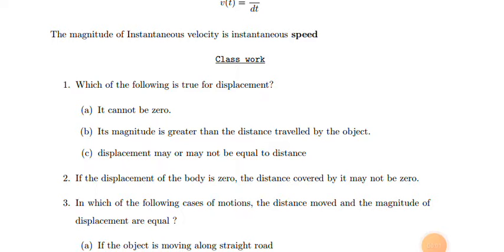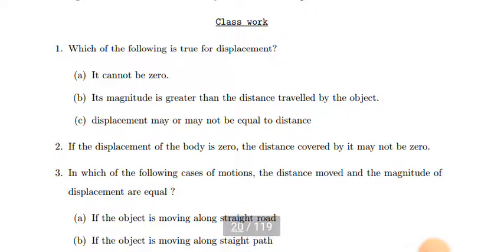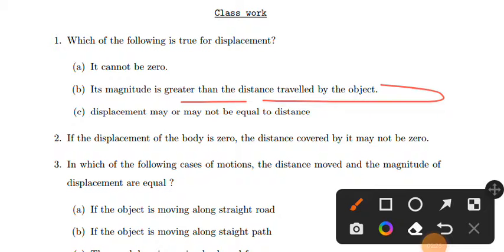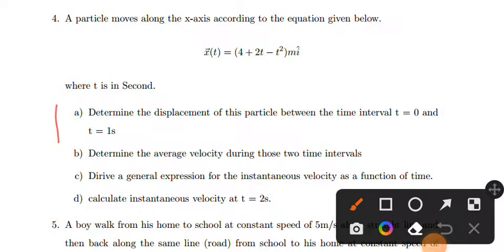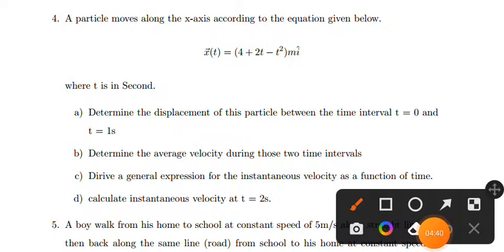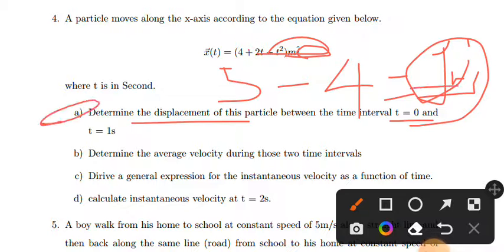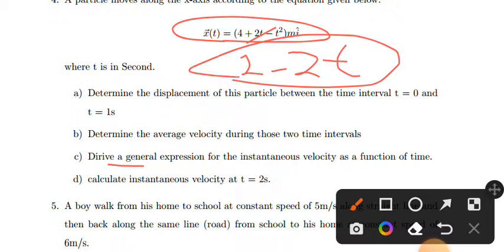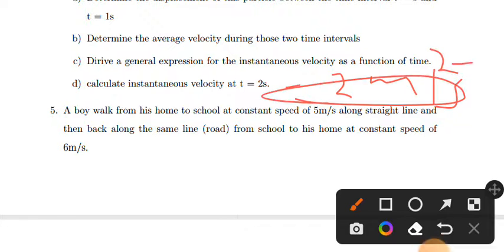Remedial physics clas work exercises||clas worksheet